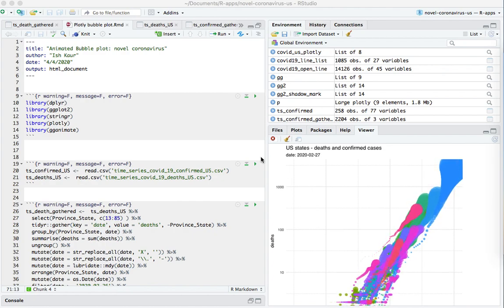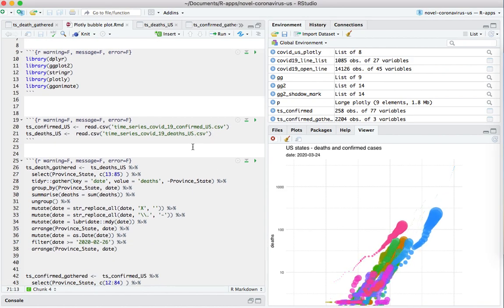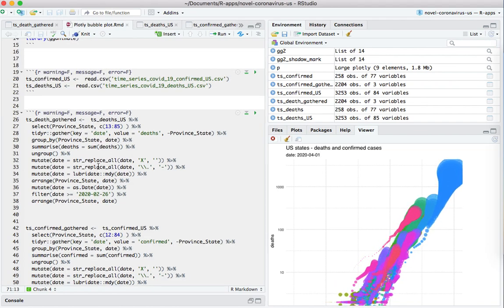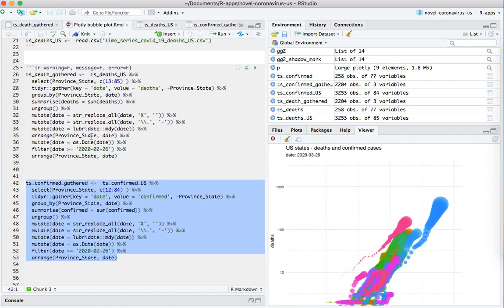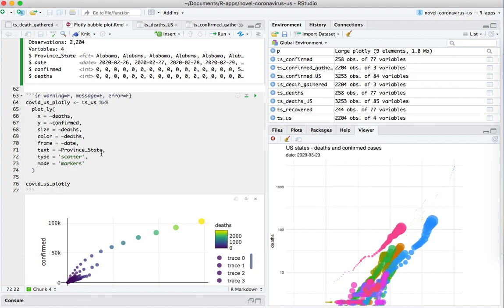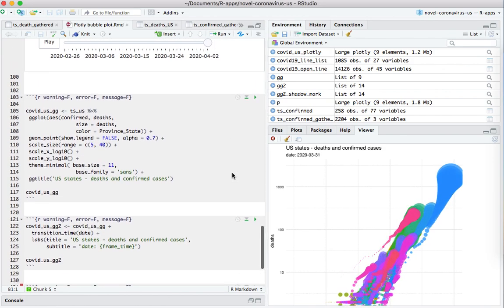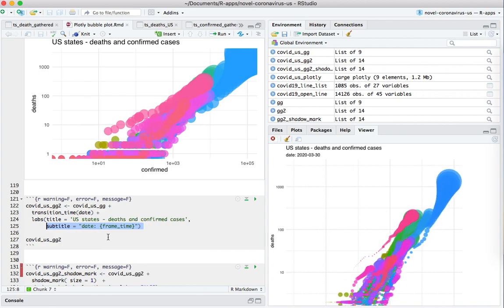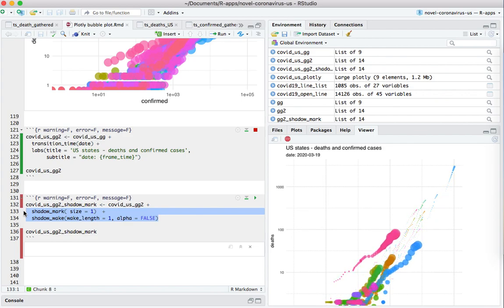Animated Bubble plot - US confirmed cases and deaths by state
A brief tutorial of how to create a bubble plot in R using libraries ggplot2, plotly. The dataset used is confirmed cases and deaths by state between 26/02/2020 to 03/04/2020 in United States.

Links:
Github Repository with code